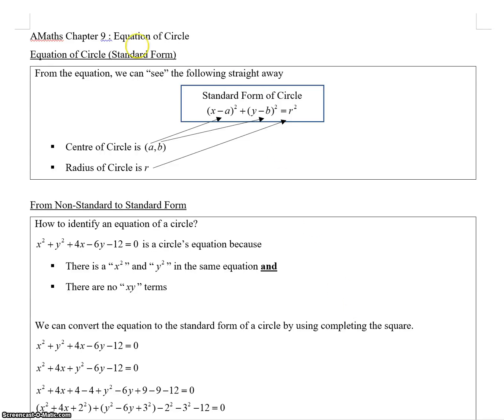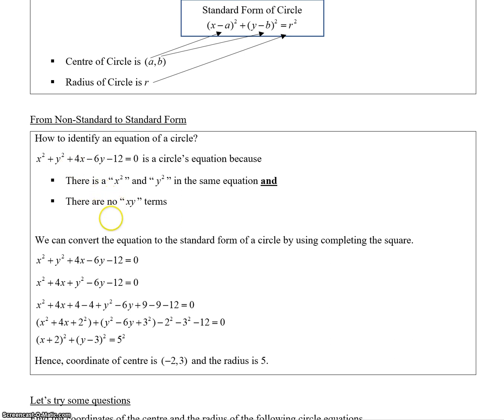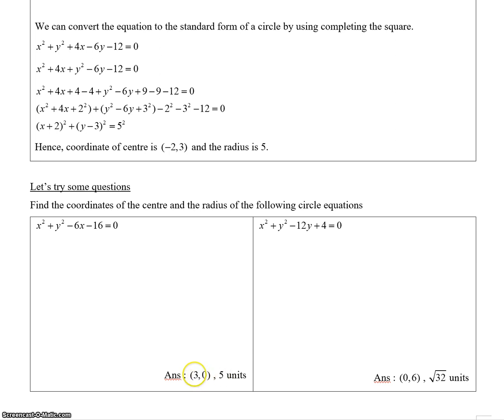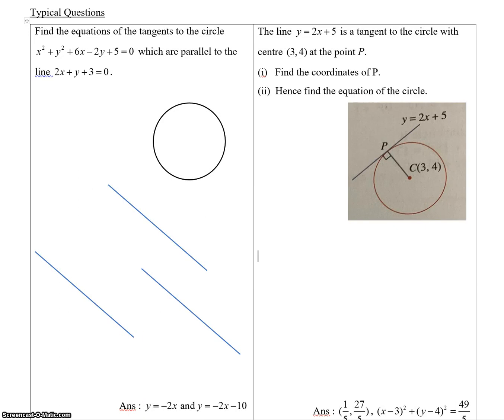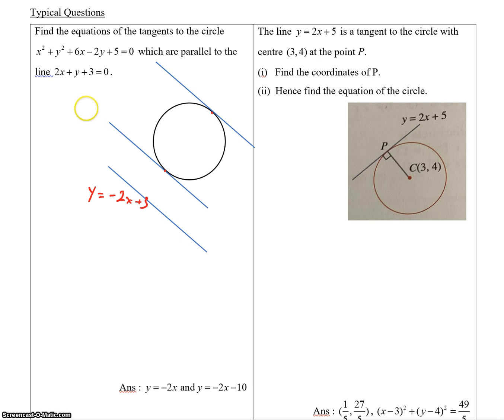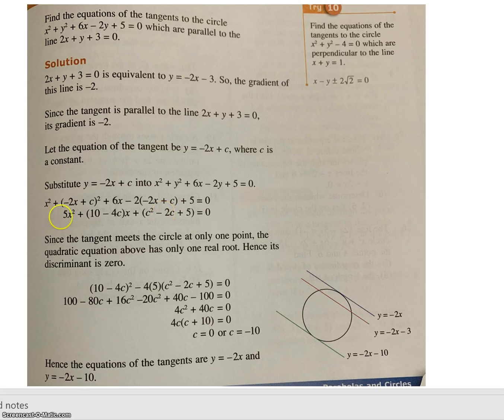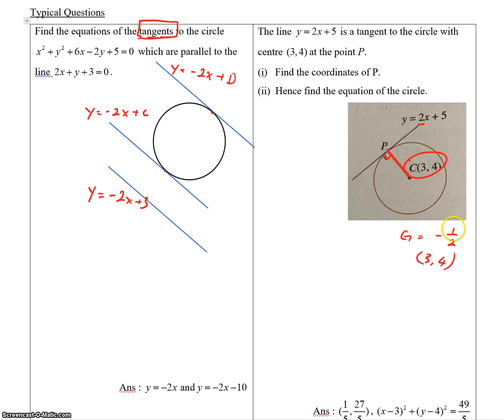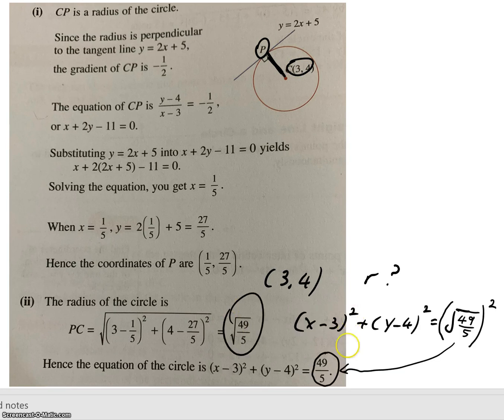AMaths Chpt 9 : Equation of Circle